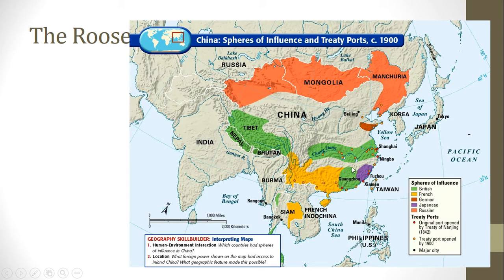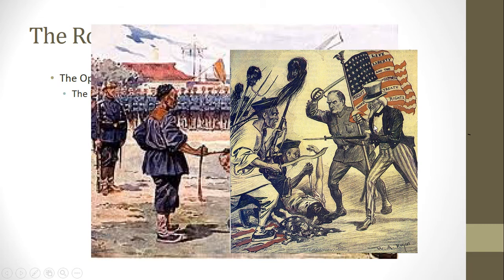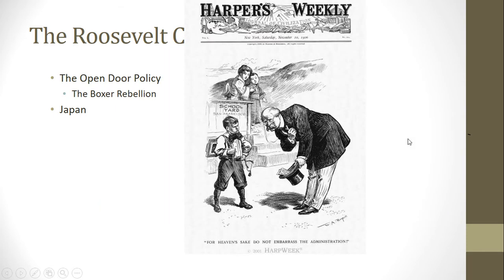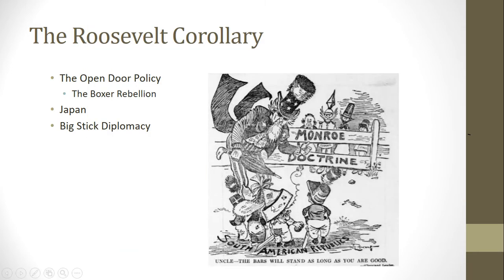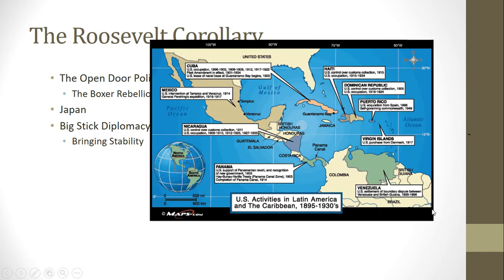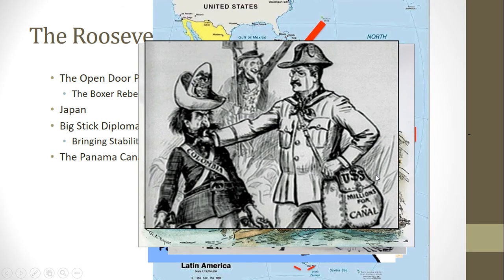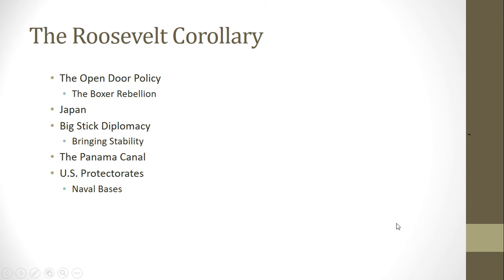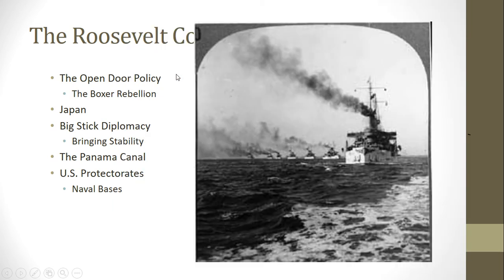7 - 2 The Roosevelt Corollary